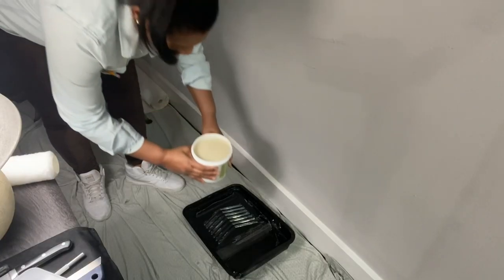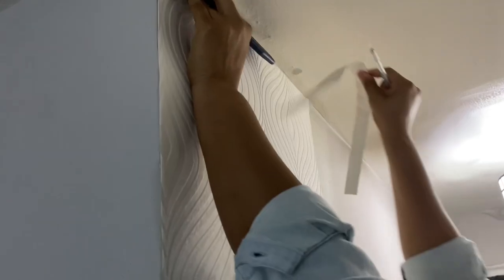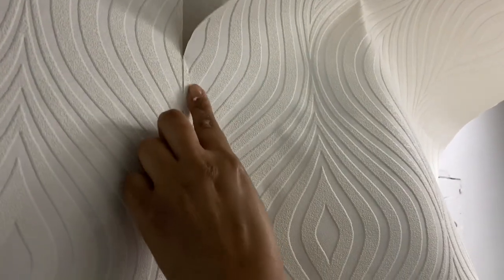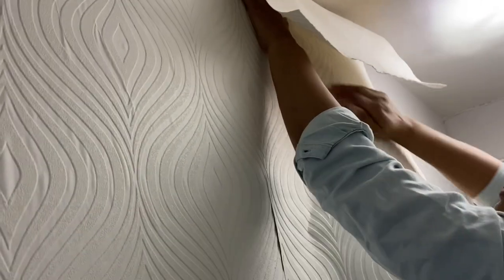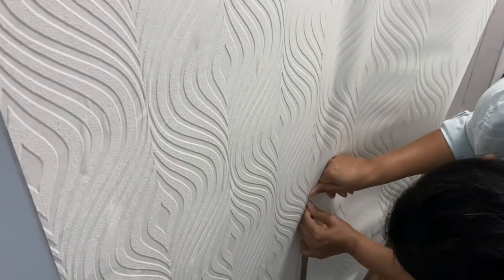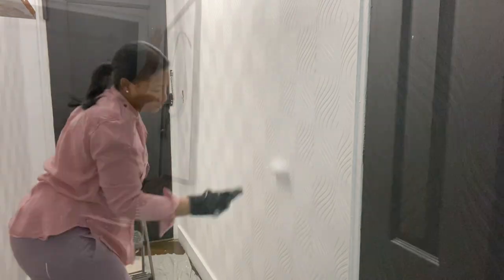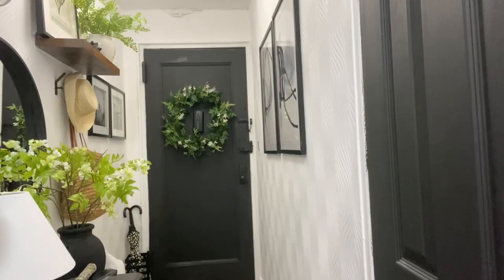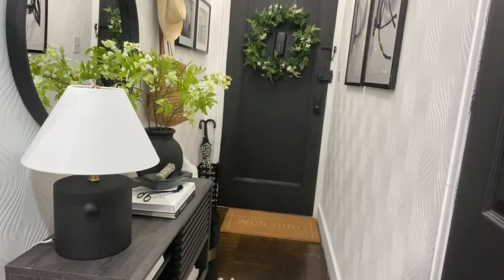SPRING 2023 ENTRYWAY MAKEOVER | WALLPAPER INSTALLATION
Hello everyone!
In today’s video I gave my entryway a new look. I installed a paintable classic curvy wallpaper and decorated the space.
I hope you enjoy this video. Just in case you missed my SPRING LIVING ROOM video. The attached link is listed below.
Be Inspired!
Be Blessed!

PRECISION KNIFE

SMOOTHING TOOL

TRIM GUARD